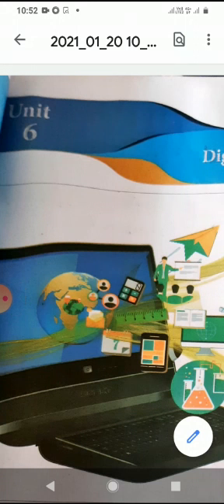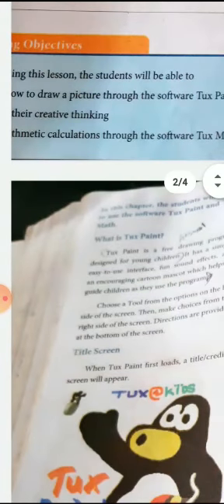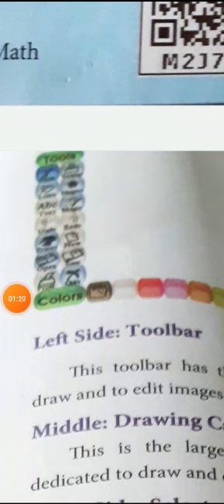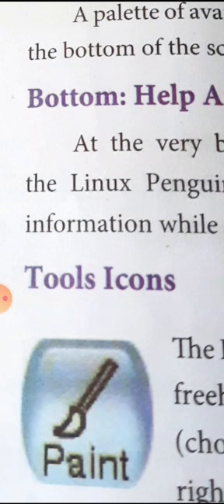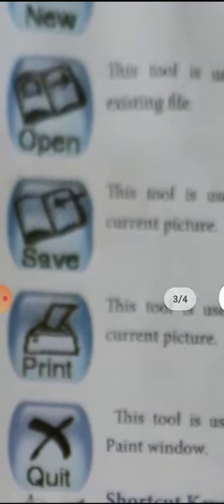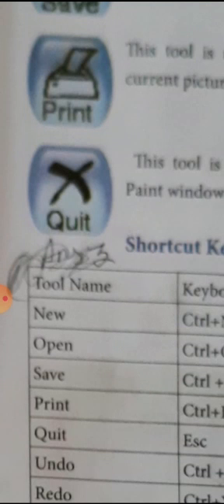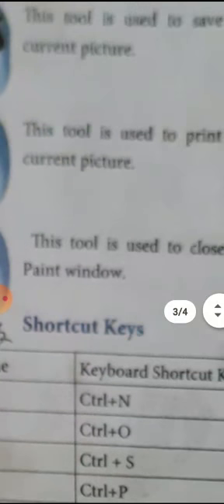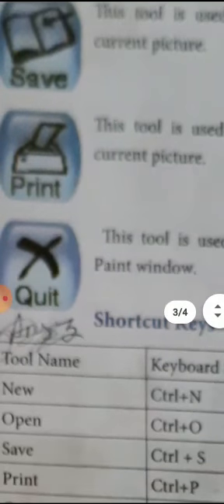7th term2 digital painting part1 english medium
Video from Senthil Nathan